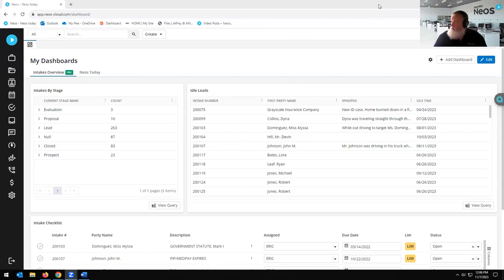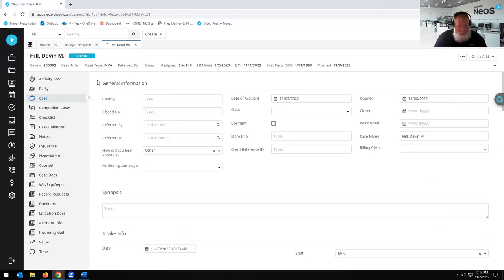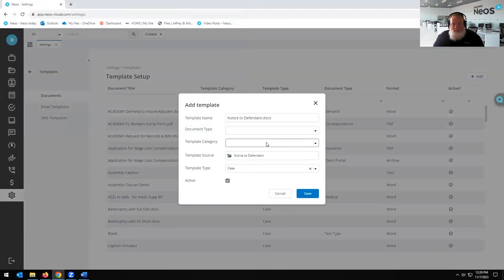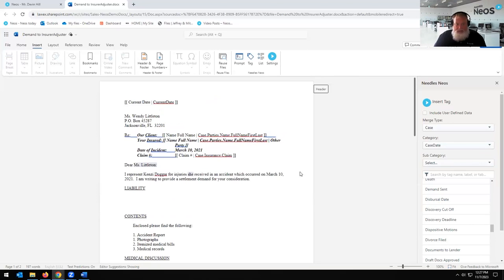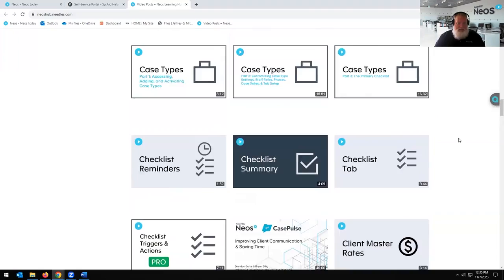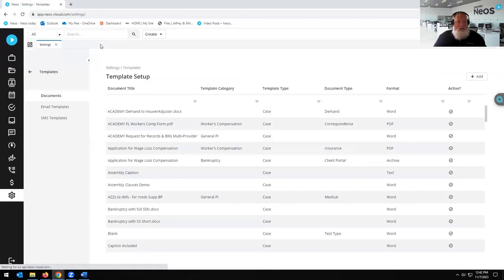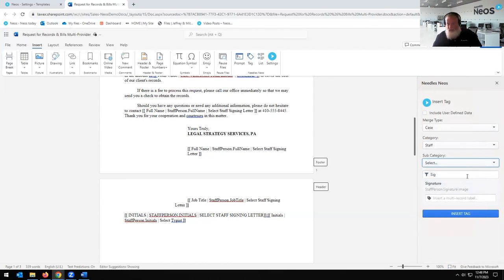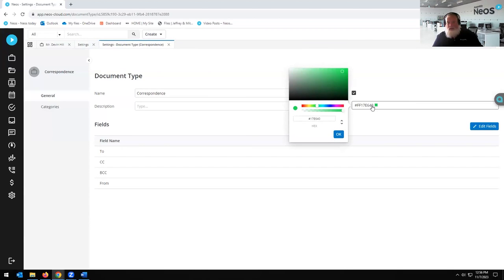Neos Academy November - Templates & Document Creation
Dive into the world of Assembly Neos with our on-demand webinar!

This November 2023 webinar will focus on Templates & Document Creation. We'll review:

• Document and template tagging best practices
• Generating case documents from templates and merging documents
• Inserting tags in the online Word version
• Editing, annotating, Bates stamping, and redacting PDFs